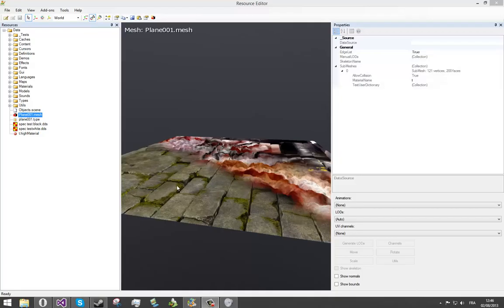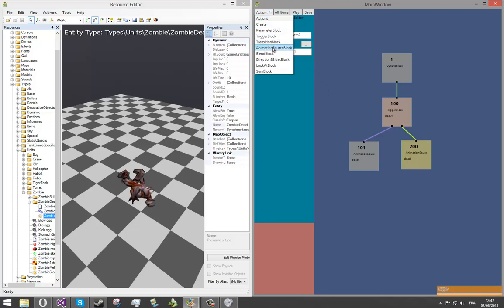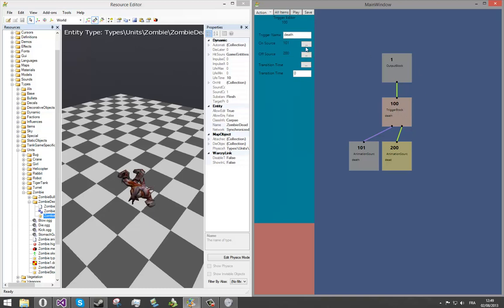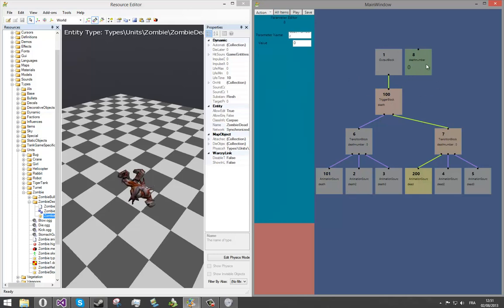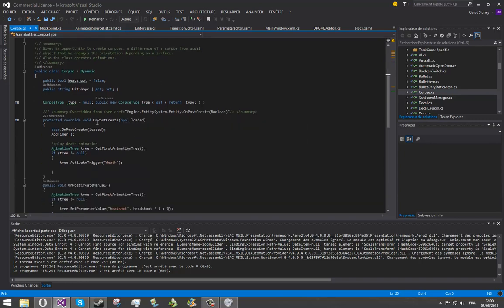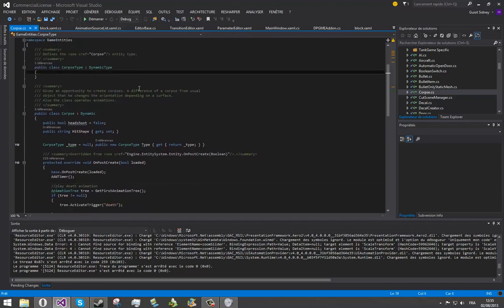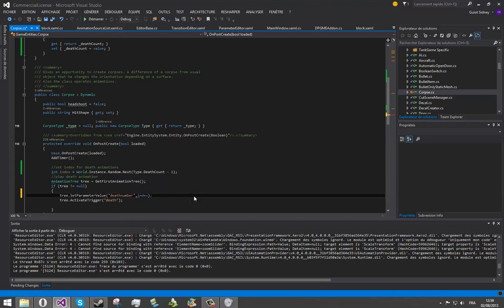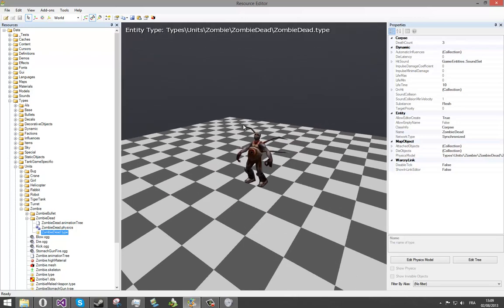Animation Tree Editor Tutorial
Small Tutorial in wich you will learn how to use basics of Animation tree Editor, and send custom value to it from code
NA Forum Tutorial Post: